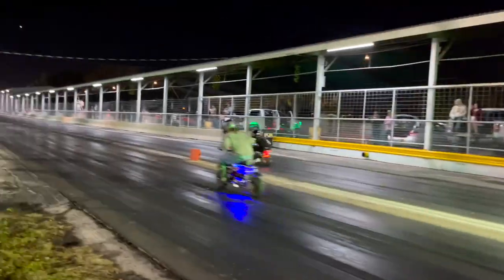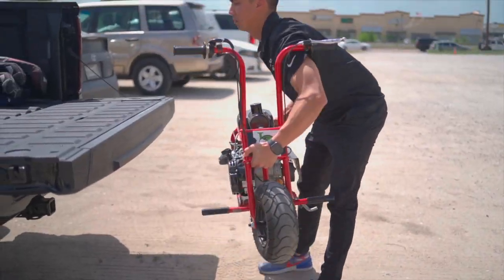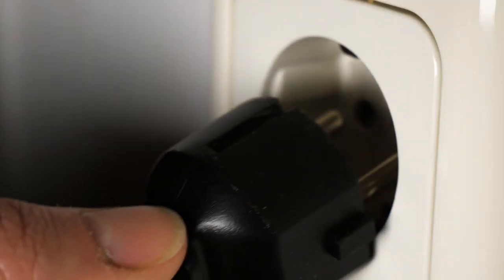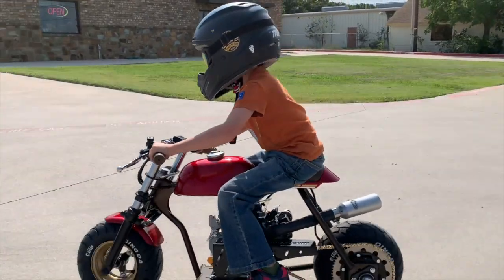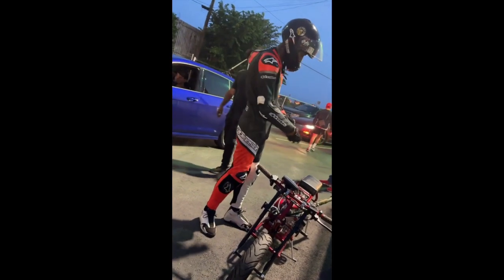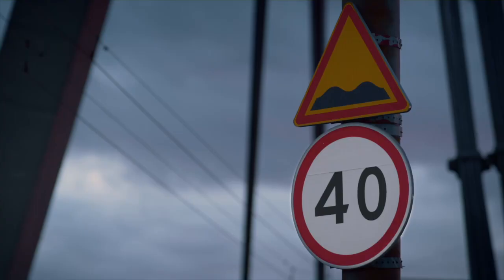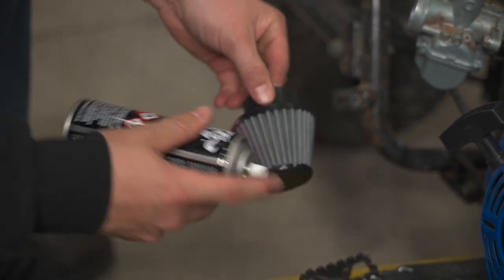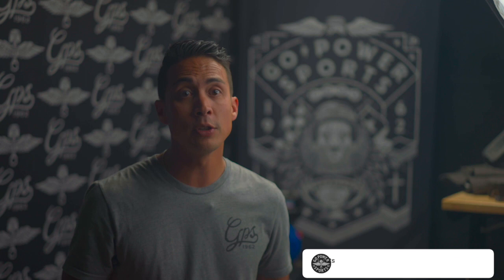The Ultimate Guide To Minibikes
Today, we take dive into 'Minibikes'.  So if you're new to the phenomenon, grab your popcorn and learn a few things.  Or at least let us entertain you with some minibike footage.  :)

First things first, what exactly is a minibike?  A minibike is a two-wheeled recreational vehicle typically powered by a 4-stroke small engine.  These motorized bikes are designed for both kids and adults.  They’re perfect for off-road adventures, neighborhood cruising, and even racing.  With their compact size and affordable price, minibikes have become increasingly popular among bike enthusiasts.

Now that we know what minibikes are, let's talk about the different types available on the market.  There are three main categories:

Gas-Powered Minibikes: This will be our main category of minibikes.  These minibikes run on gasoline and are known for their power and speed.  They are perfect for cruising, racing, and adventuring.  From a 98cc Engine to a 225cc Performance Engine, you can put in a power unit that suits your needs.

Electric Minibikes: These eco-friendly bikes run on rechargeable batteries and are quieter than their gas-powered counterparts.  They're great for cruising and short commutes.  The downside is that they are currently expensive and have short battery life.

DIY Minibike Kits: For those who love a good project, DIY minibike kits allow you to build your own custom minibike from scratch.  You can choose your frame, engine, and other components to create a one-of-a-kind ride.

When it comes to choosing the perfect minibike, there are a few factors to consider:
Age and experience: Choose a minibike suitable for the rider's age and experience level.  Smaller, less powerful bikes are ideal for younger riders and beginners.

Purpose: Consider what you'll be using the minibike for – off-roading, racing, or casual riding – and choose a bike designed for that purpose.  Racing and Off-road minibikes will most likely come with front or rear suspension.

Budget: Minibikes come in a range of prices, so set a budget and stick to it.  Remember, you'll also need to factor in the cost of safety gear and maintenance.

Safety should always be a priority when riding minibikes.  Here are some essential safety tips and tricks to keep in mind:

Wear proper safety gear: Always wear a helmet, gloves, and protective clothing when riding a minibike.  This will help protect you from injuries in case of an accident.

Inspect your minibike: Before each ride, inspect your minibike for any loose bolts, low tire pressure, or other potential issues.  Regular maintenance is crucial for keeping your bike in top shape and ensuring a safe ride.

Learn the basics: If you're new to minibikes, take the time to learn the basics of riding, such as starting, stopping, and turning.  Practice in a safe, controlled environment before hitting the trails or streets.

Follow riding rules: If riding your minibike in public areas, follow all traffic rules and regulations.  This includes obeying speed limits, using turn signals, and staying in designated lanes.

Ride responsibly: Always be aware of your surroundings and ride at a speed appropriate for the conditions.  Avoid showing off or engaging in risky behavior that could endanger you or others.

Change the oil: Regular oil changes are crucial for keeping your minibike's engine running smoothly.  Check your owner's manual for the recommended oil change intervals.  Doing a visual check with your engine's dipstick is also good practice.  Dark, black oil indicates that it needs to be changed.

Clean the air filter: A clean air filter ensures optimal engine performance.  Clean or replace your air filter as needed, depending on the type of filter and riding conditions.  Our K&N Recharge Kit can help the life of your air filter.

Check the brakes: Inspect your minibike's brakes regularly to ensure they function correctly.  Replace worn brake pads and adjust the brake cables or hoses as needed.

Lubricate the chain: Keep your minibike's chain well-lubricated to prevent wear and tear.  Clean and lubricate the chain regularly, especially after riding in muddy or dusty conditions.

0:00-1:12 What Is A Minibike
1:12- 2:26 Types Of Minibikes
2:26-3:12 Minibikes Factors
3:12-6:18 Minibike Safety Tips And Tricks